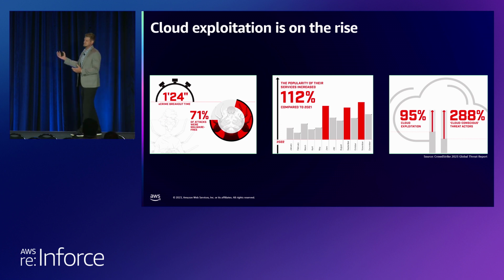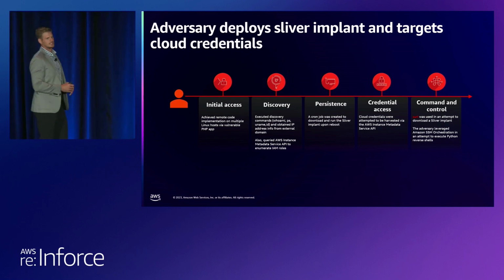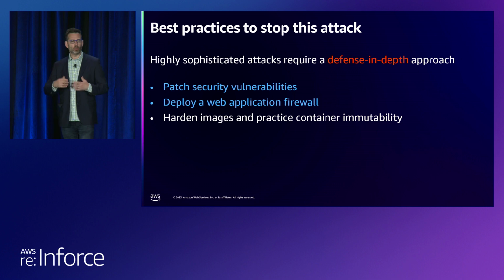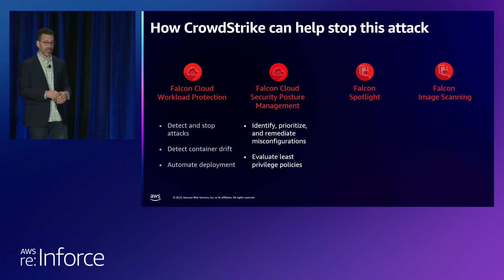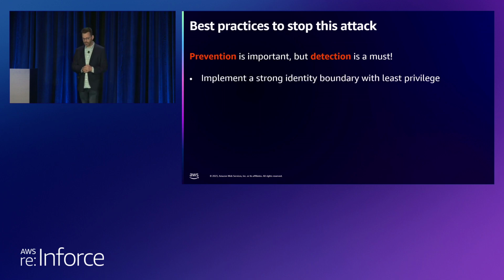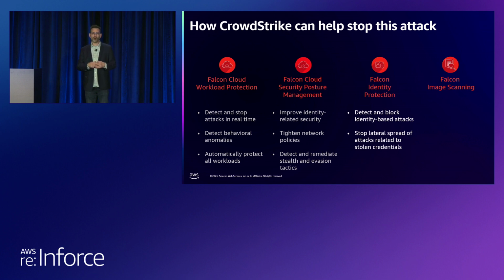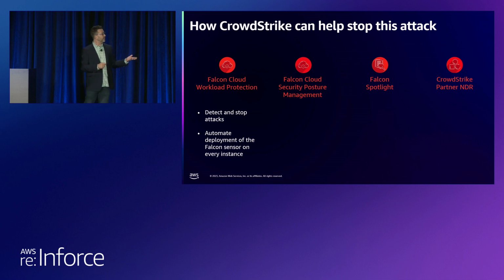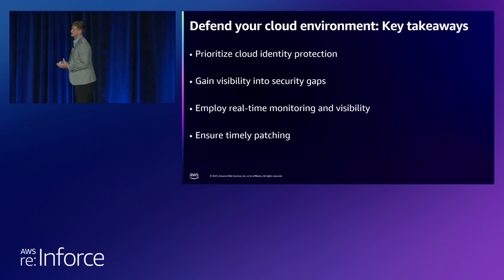AWS re:Inforce 2023 - Clouds in the forecast: CrowdStrike cloud risk report (TDR208-S)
In this session, learn about the latest developments in the cloud threat landscape, with a focus on defending against these threats. Experts explore newly observed cloud threats and the tactics used by cloud-conscious adversaries. Gain insights into how to enhance security for your AWS workloads, halt lateral movement, and address misconfigurations and security gaps. With practical advice and real-world examples gained in this session, you can help protect your organization from cloud-based attacks.